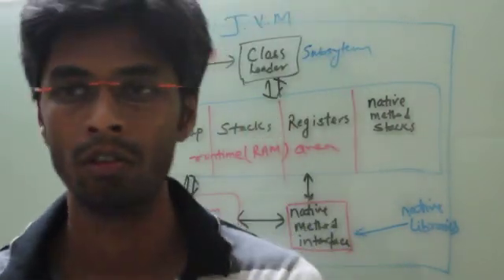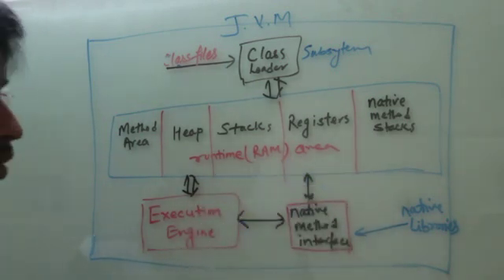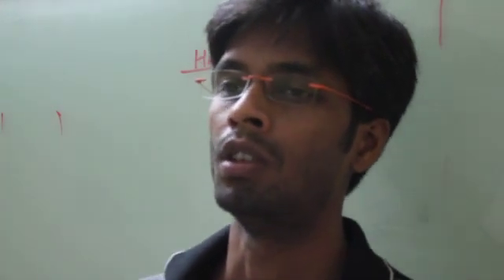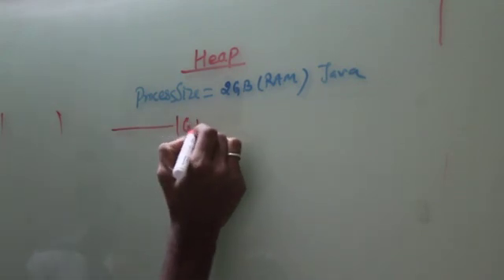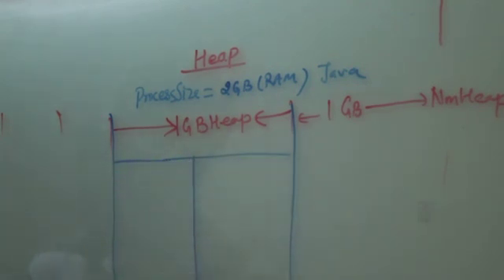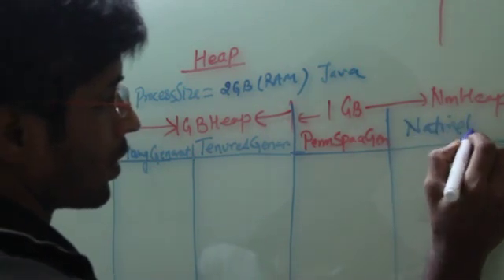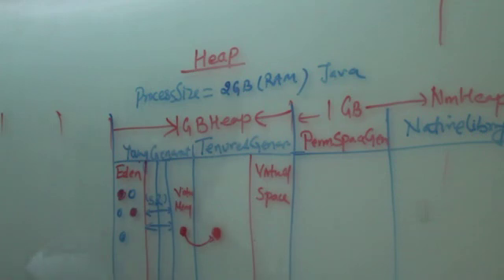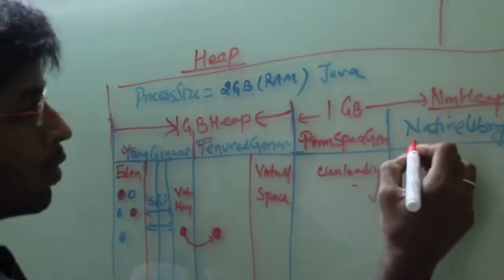JVM Architecture Specification Basic The Heap Area Introduction Part 2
The Java virtual machine heap is the area of memory used by the JVM, specifically HotSpot, for dynamic memory allocation
The heap is divided into generations:
The young generation stores short-lived objects that are created and immediately garbage collected.
Objects that persist longer are moved to the old generation (also called the tenured generation).